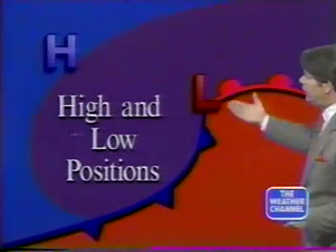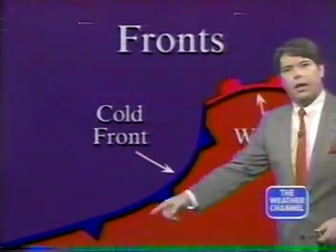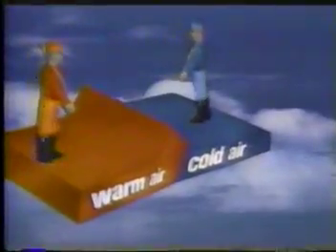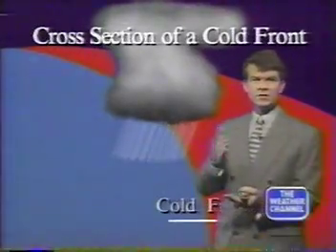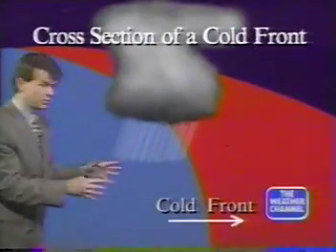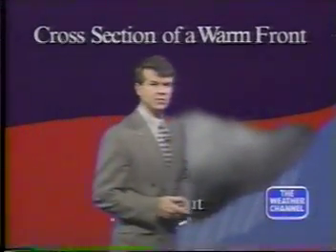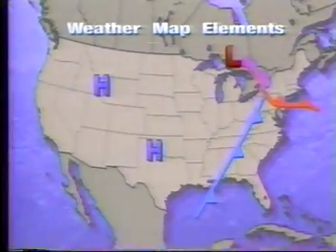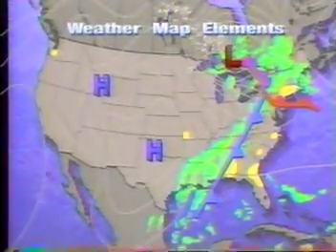TWC Weather Forecasting and Fronts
This edition of The Weather Classroom focuses on weather forecasting, weather maps, the symbols and the type of weather they represent, and forecasting. The on-camera meteorologists are Declan Cannon, Charlie Welsh (report only), Dennis Smith, and Marny Stanier (report only).